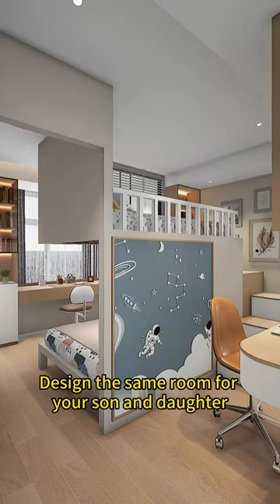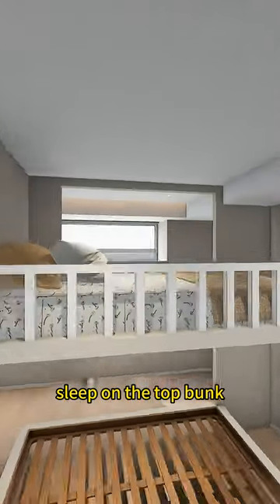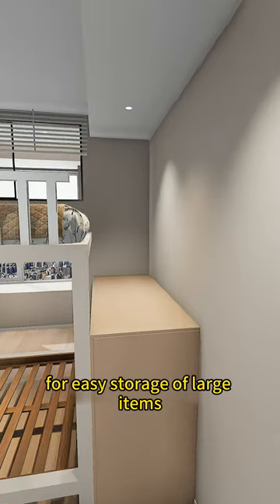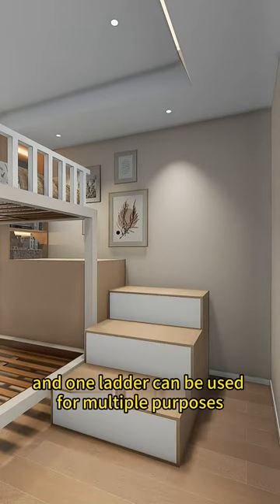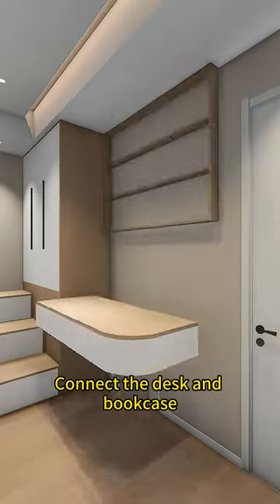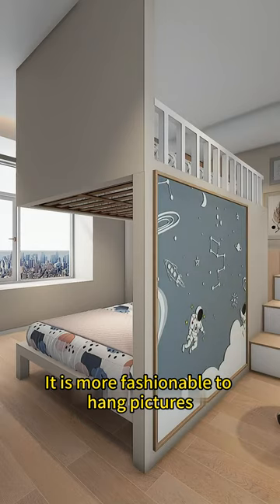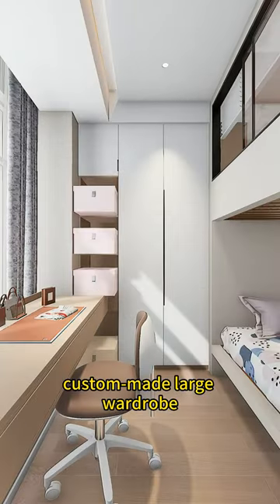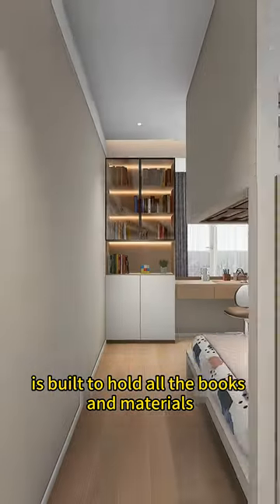Ultimate Sibling Room Makeover! 😎🛏️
Hey, design enthusiasts! 🌟 Today, we're diving into the wild world of shared bedrooms, crafting a dreamy space where your son and daughter can coexist in style! 🚀✨

1.Steel-Power Beds! 💪
We're kicking things off with beds crafted from the superhero of materials - square steel! Sturdy, durable, and ready for all the sibling adventures.

2.Bunk Bed Bliss! 🌈
The upper bunk is reserved for the little dude. And check this out - our beds come with their own secret window! Because even bedtime needs a bit of magic and fresh air. 🪟✨

3.Clever Cabins! 🚪📚
Ever seen a bed that moonlights as a storage wonderland? Meet the upward-opening door leading to a treasure trove of space for all those toys and bedtime stories!

4.Storage Stairway to Heaven! 🌈🔝
Our staircase isn't just a staircase; it's a storage masterpiece! Perfect for hiding away the mess when Mom comes around for inspection.

5.Wardrobe Wonder! 👗📘
From floor to ceiling, this wardrobe is a magician. With pull-out drawers for secret stashes and a built-in study desk, because homework can't hide from us!

6.Sister Style Zone! 💃🎨
For your little princess, we've created a cozy nook with a stylish partition and artwork galore! Sweet dreams meet chic design. 👑🌙

7.Bay Window Brilliance! 🌅📚
Turn that bay window into a study haven with desks for both, connecting seamlessly to a colossal wardrobe. Storage bins, clothing, and a bookshelf - we've got it all covered!

8.Door Drama! 🚪💫
Last but not least, privacy matters! A horizontal beam becomes the VIP entrance to their shared sanctuary. Because every sibling needs a little space magic.

Ready for a room makeover that'll have your kids cheering? 🎉🏡